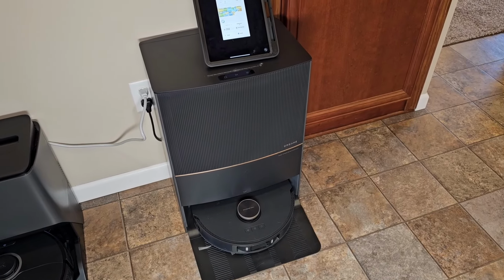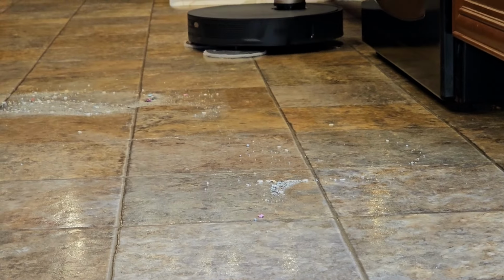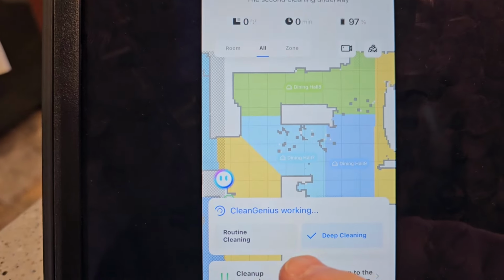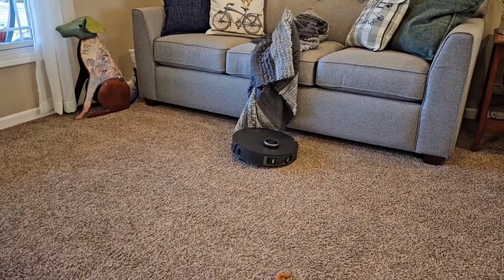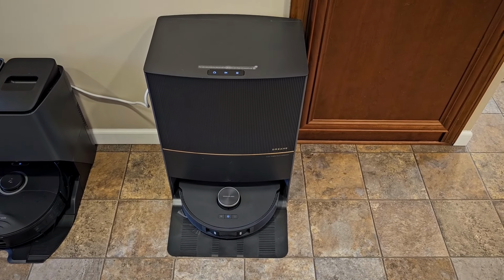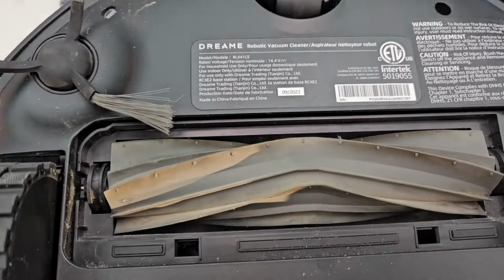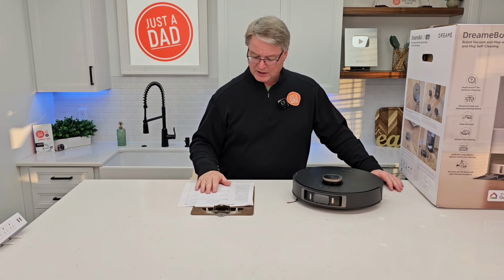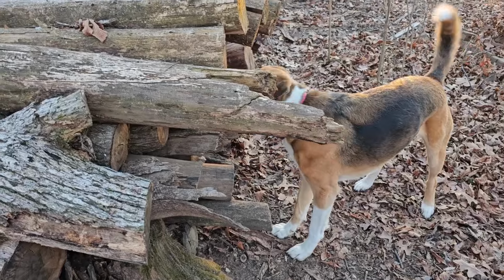Dreame L20 Ultra Robot Vacuum & Mop with Mop-Extend REVIEW *MY TOP PICK!!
Dreame L30 Ultra Robot Vacuum and Mop at Amazon
How I rate the vacuum.  What I like about this vacuum.  What I don't like about the vacuum.  Features of vacuum.  What it looks like and what comes with it.  How it works.  How to change the dust bag.  What the app looks like.  Demonstration of it cleaning and vacuuming on hard floor.  Demonstration of it cleaning a carpet rug.  Will it avoid fake dog waste.  How loud is it.  Features in the app. How does it clean on carpet and avoiding blankets, cords and cables.  How to replace the filter.  How to clean the machine and brushes.  How to take the brush out and put back in.